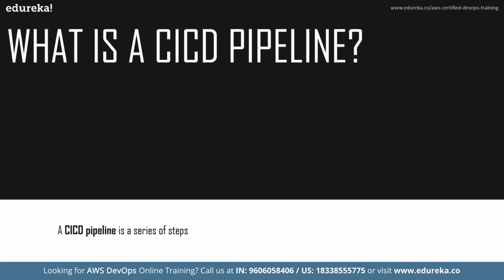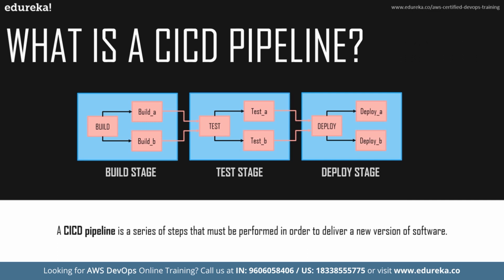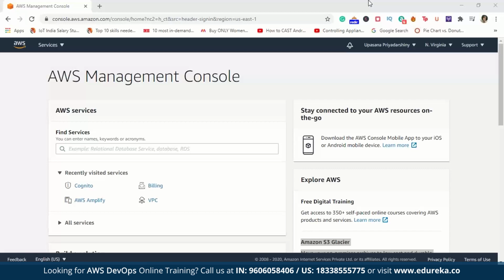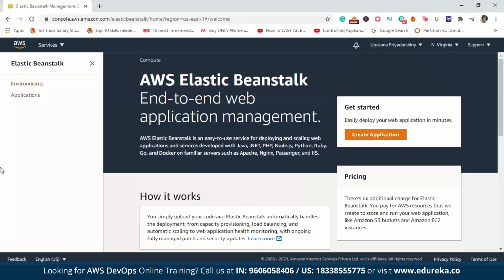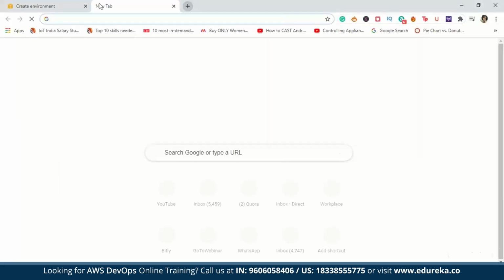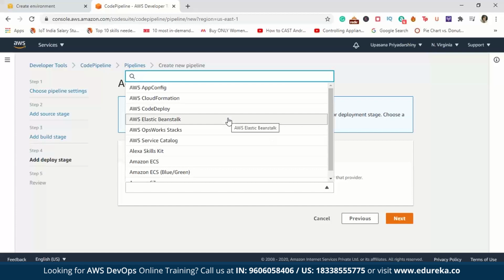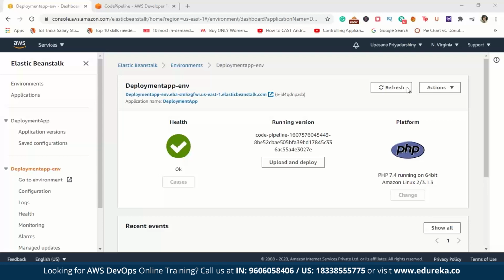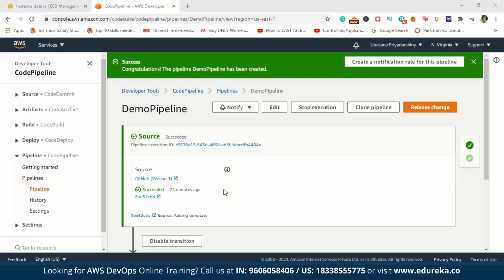AWS Devops for Beginners | AWS DevOps Training | AWS DevOps Integration | Edureka Rewind - 2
This Edureka "AWS DevOps Tutorial" will help you understand what is Continuous Integration and Continuous Deployment through the various tools  & services of the AWS suite. This tutorial also explains how to achieve Continuous Integration & Deployment through AWS CodePipeline & EC2 through the means of a Hands-On session by the end of which you will learn how to deploy a demo application using AWS.
Following are the topics covered in the tutorial:

00:00:00 Introduction
00:09:57 What is a CICD Pipeline?
00:11:07 AWS DevOps Components
00:20:22 Building a CICD Pipeline on AWS
00:28:44 Summary

1. This program is a 4 week Certification Program

2. We have a 24x7 One-on-One LIVE Technical Support to help you with any problems you might face or any clarifications you may require during the course.

3. At the end of the training you will be working on a real time project for which we will provide you a Grade and a Verifiable Certificate

This course covers industry recognized and widely used concepts such as Infrastructure-as-Code, CI/CD pipeline, Immutable Infrastructure, Deployment Strategies, Containers etc. and how to implement these principles on AWS platform using services such as Code-Suite services, CloudFormation, Elastic Beanstalk, Elastic Container Service etc.

Why enroll for this Program?

DevOps is a software development approach which involves continuous development, continuous integration, continuous testing, continuous deployment and continuous monitoring of software throughout its life cycle.

On the other hand, AWS is leading the pack in terms of Cloud Computing which provides a bunch of flexible services to reliably and rapidly, build and deliver products. So, DevOps with AWS is a potent combination to automate manual tasks, help teams manage complex environments at scale, and enable organizations to better serve their customers and compete more effectively in the market.

What are the objectives of this Program?

After completing this course, you will be able to:

Use the principal concepts and practices behind the DevOps methodology

Design and implement an infrastructure on AWS that supports one or more DevOps development projects

Use AWS CloudFormation and AWS OpsWorks to deploy the infrastructure necessary to create development, test, and production environments for a software development project

Implement several common Continuous Deployment (CD) use cases using AWS technologies, including blue/green deployment and A/B testing

Distinguish between the array of application deployment technologies available on AWS, including AWS OpsWorks, AWS Elastic Beanstalk, Amazon Elastic Container Service, and Amazon Elastic Container Registry

The following professionals can go for this course:

System Administrators
Software Developers
Cloud Professionals
Solution Architects
Project Manager
Technical Lead